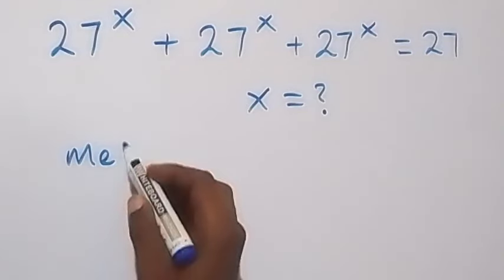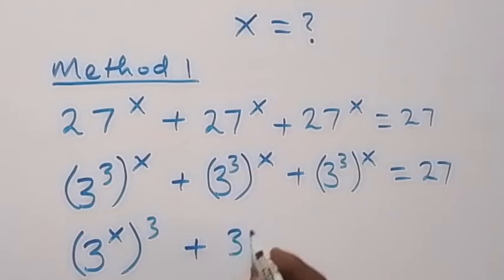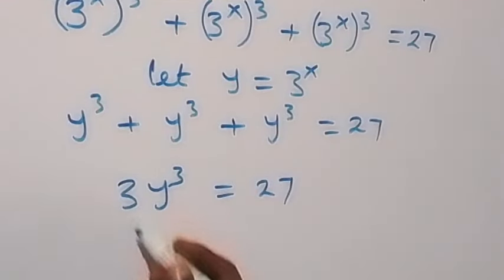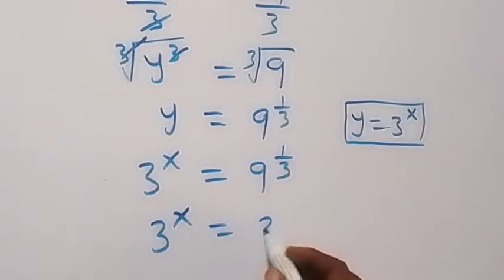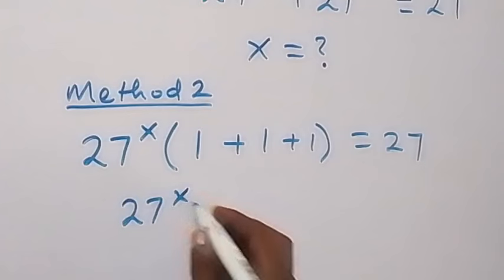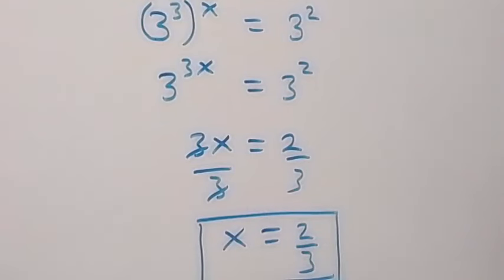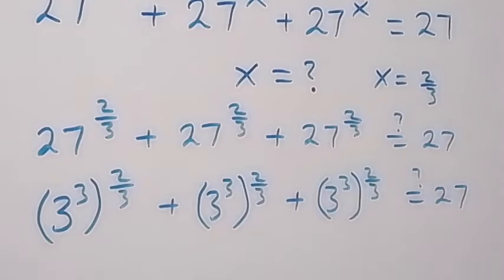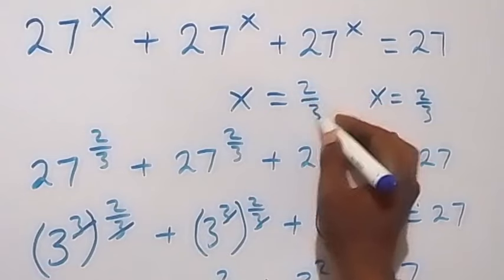Nice Exponent Math Simplification | Find the Value of X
If you like this video about How to solve this  Nice Exponent Math Problem